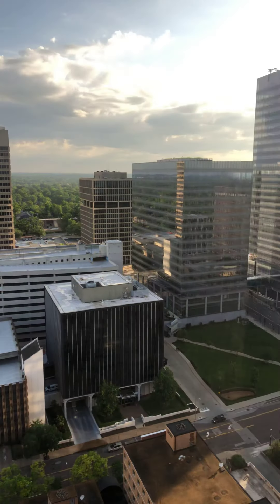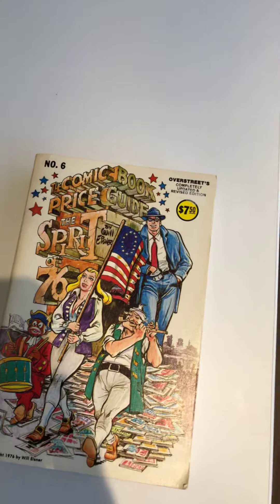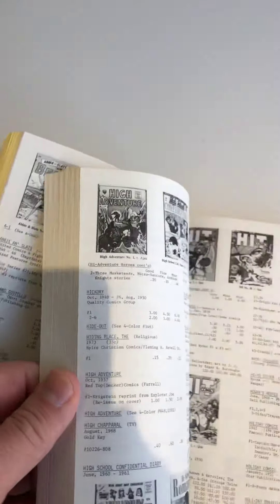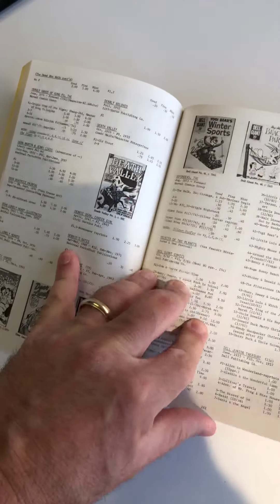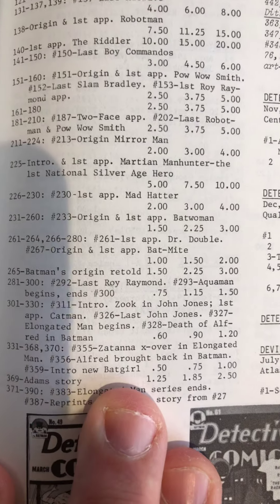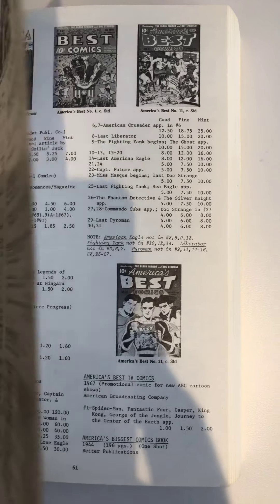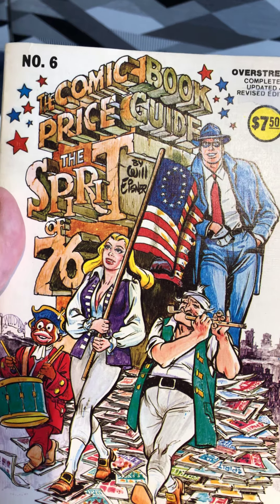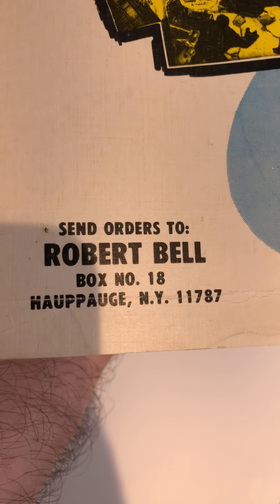Time Travel for Comics in 1976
I found an old price guide...